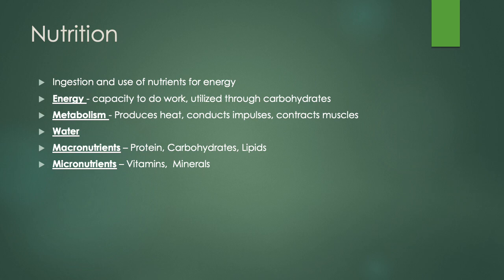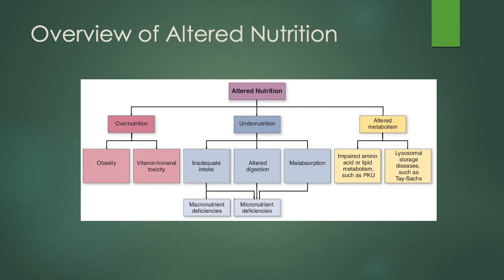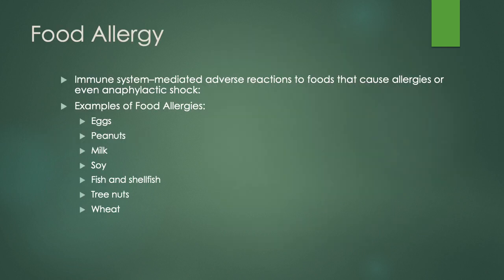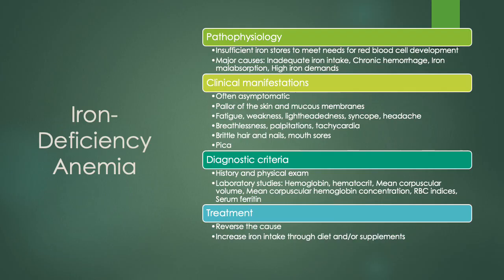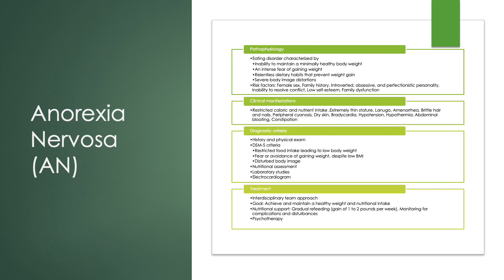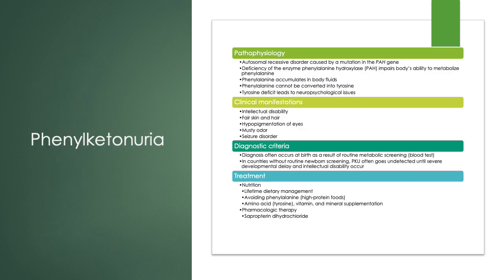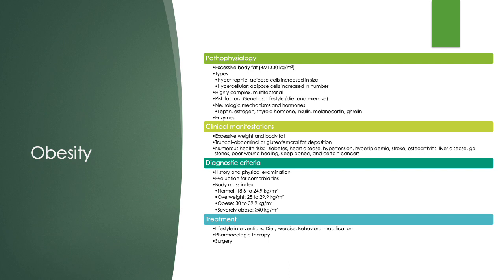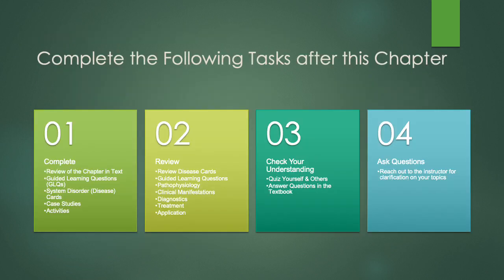NURS 221 Chapter 17: Altered Nutrition